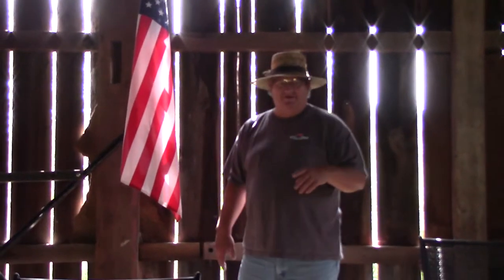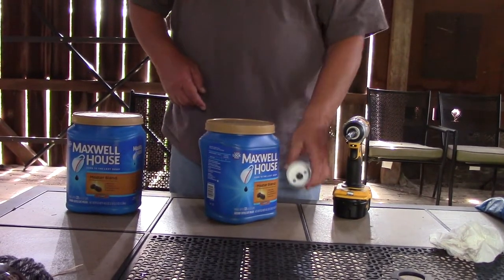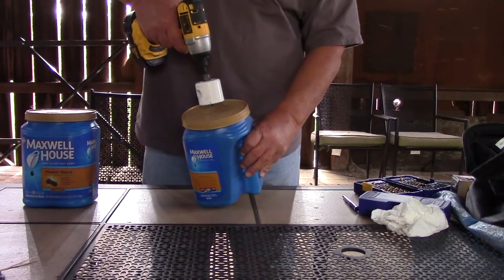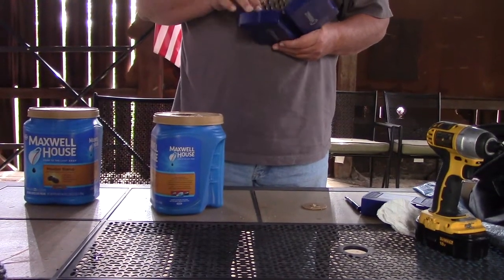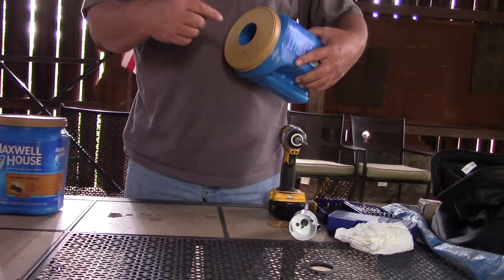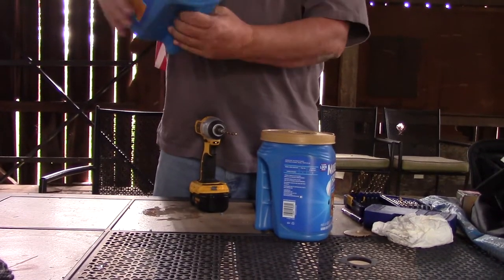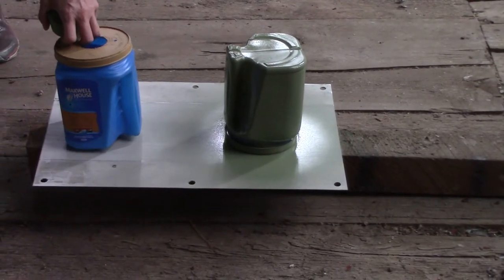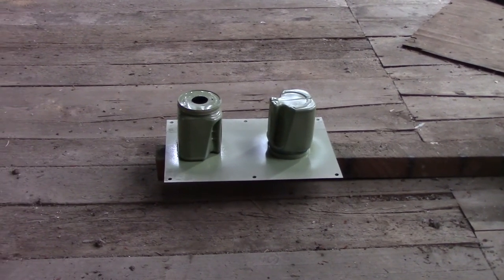Coffee can bird houses - the Jnull0 way :)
My company throws away a lot of these coffee cans and creamer bottles.  I saw a video by Jnull0 where he did this for bird houses.  I love this idea, and have to try it myself.  They birds will love these little houses more I think.